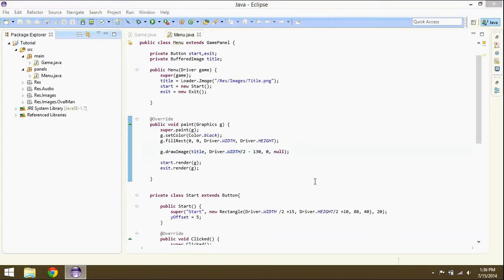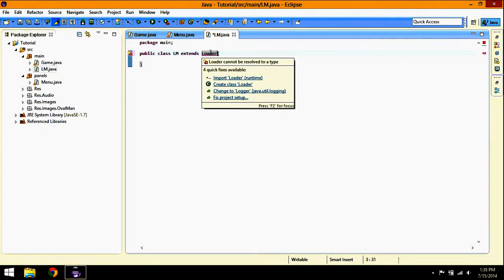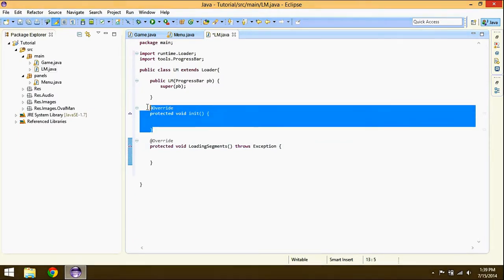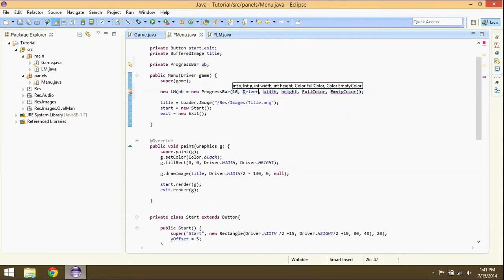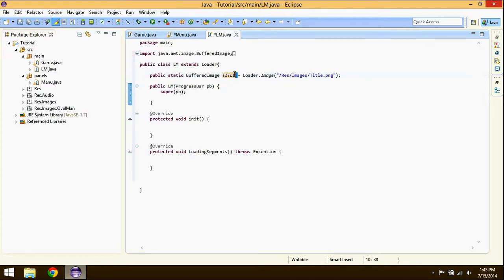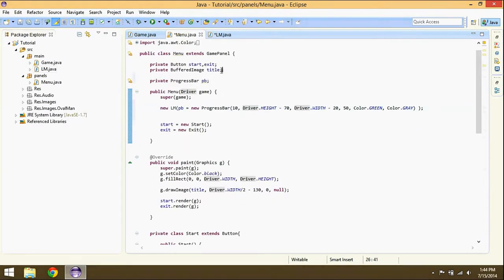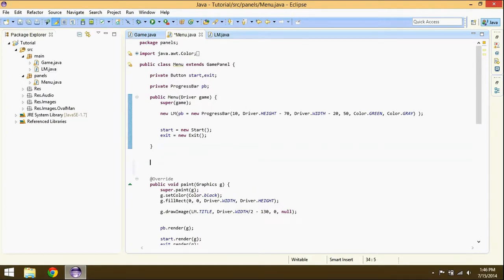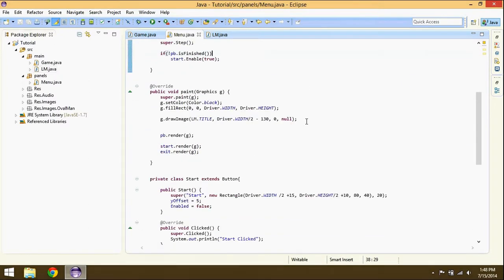Java Game Development: #4 Loading Resources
I always like to help out other people with their code